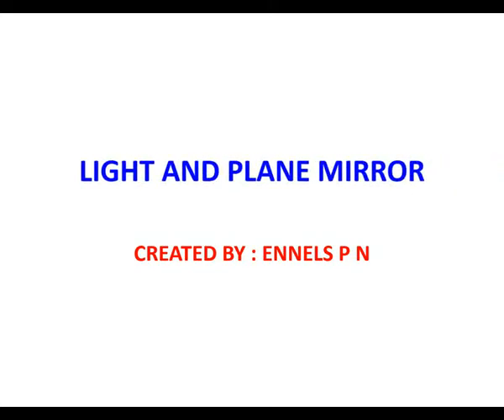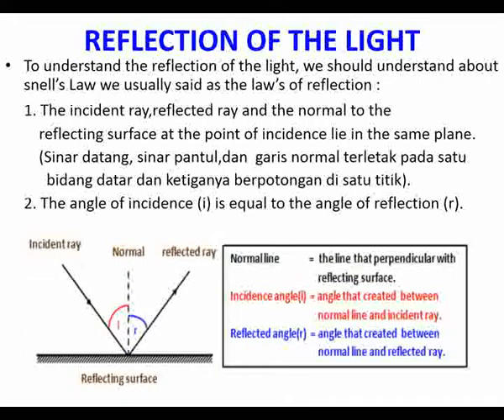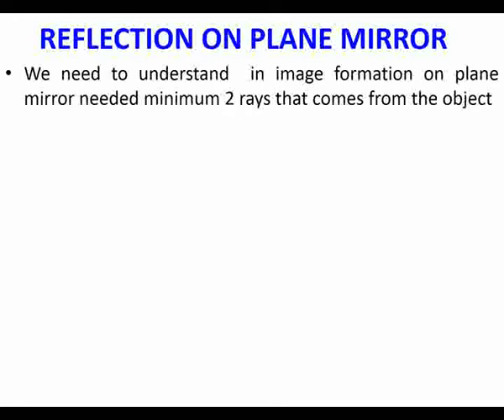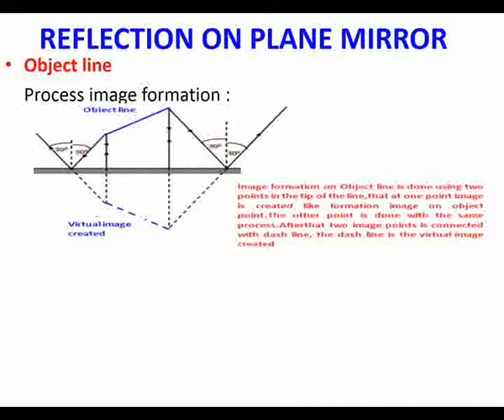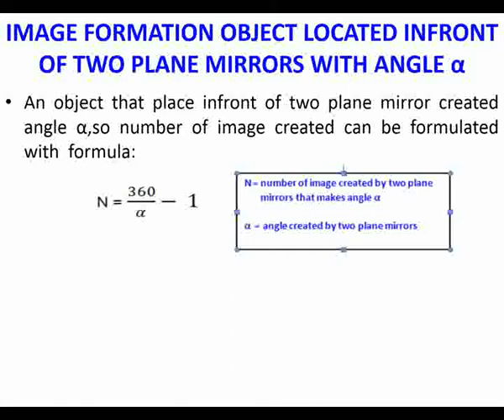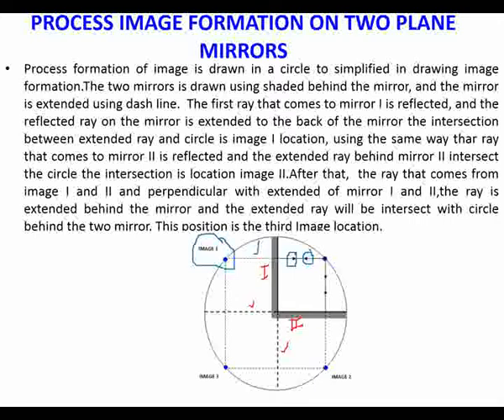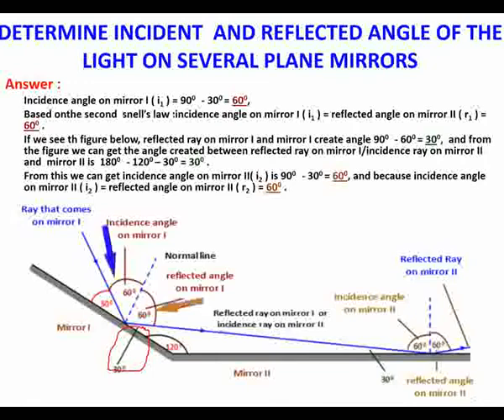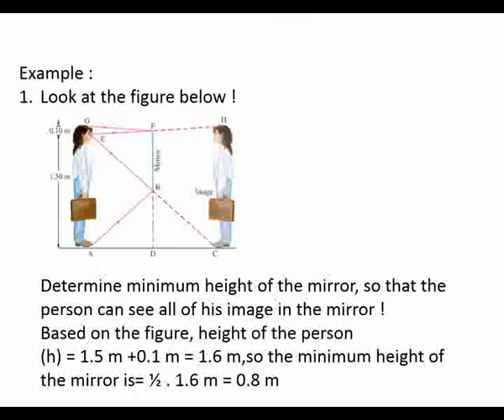Home learning Fisika penabur Light and plane mirror